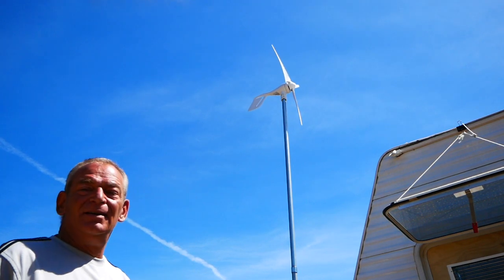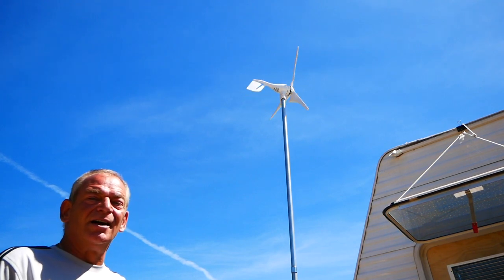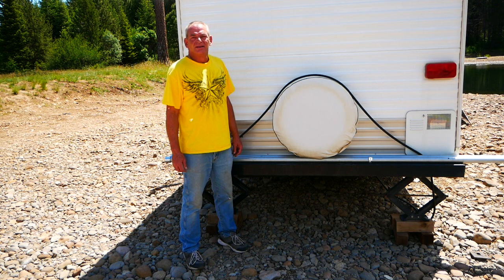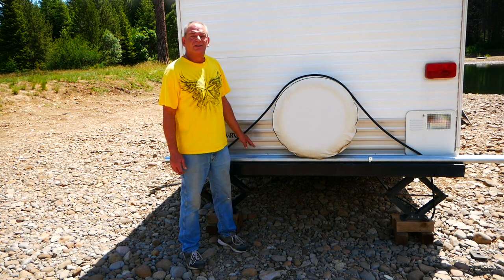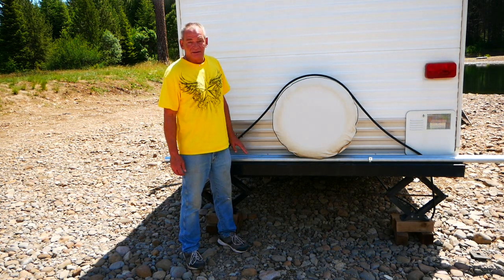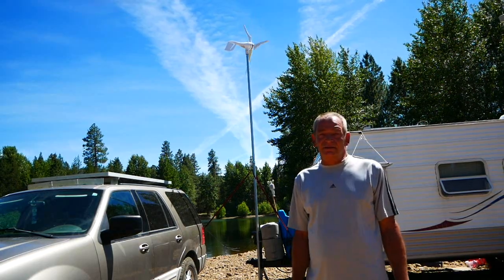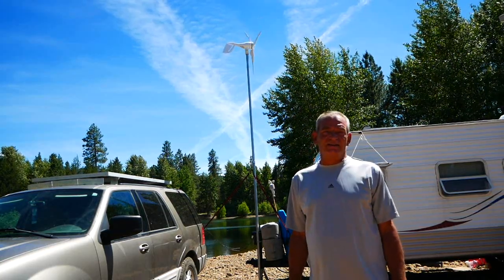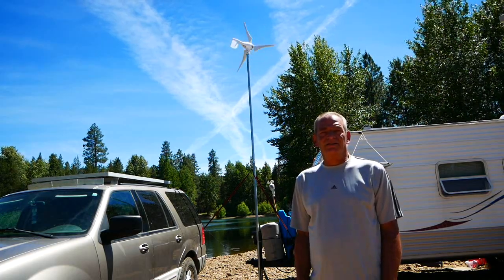Preview of the Ec0-Worthy 400 watt wind turbine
A quick look at the build process of the Eco-Worthy 400 watt wind turbine.

the wind turbine, controller and 100 watt panel that was ordered